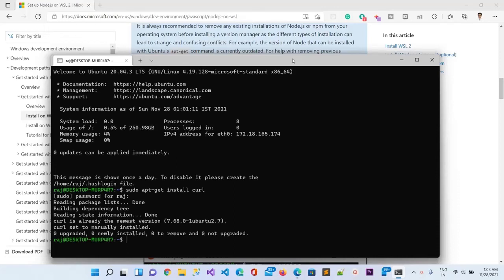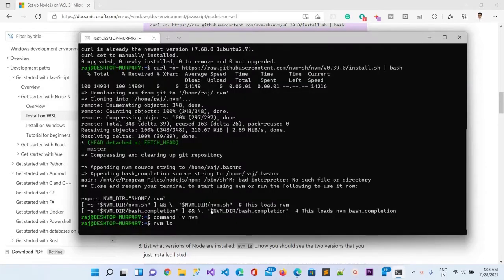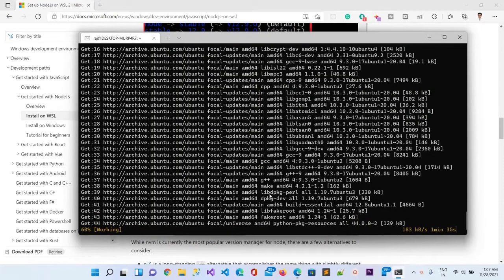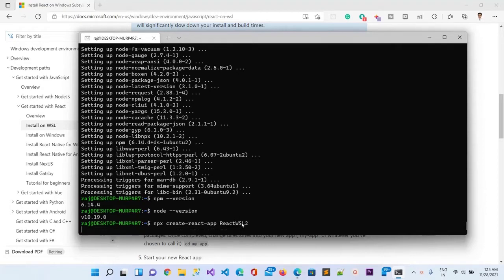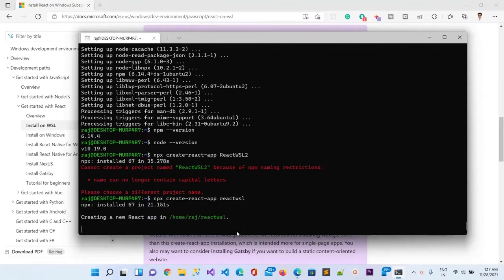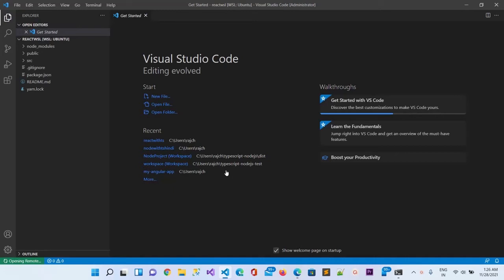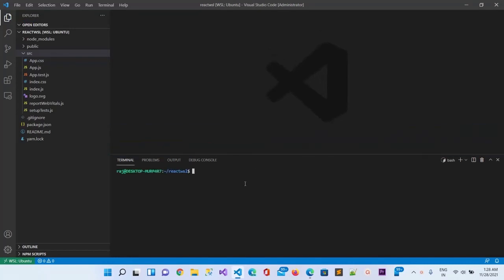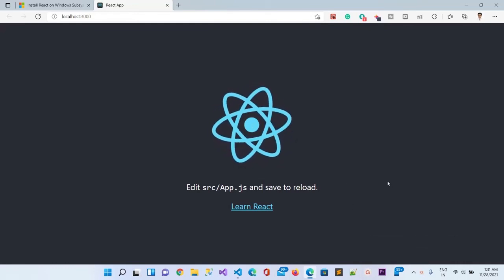Install Node in Ubuntu WSL2 | Install NPM Windows WSL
Hello guys, in this video I am going to demonstrate that how you can install node in WSL2 Ubuntu. This video is going to be a very useful video for those who want to use Ubuntu Terminal to Install node or NPM in WSL2 Ubuntu OS.

Below topics are also related to the same topic:
- Install NPM Windows WSL
- Install npm WSL 2
- Install Node js WSL
- how to install node js in ubuntu 20.04 using terminal WSL 2
- how to install npm in ubuntu using terminal wsl2
- Install node package manager Ubuntu
- WSL 2 install NPM

Laptop Used for Creating the Video:

Mic used for creating the video: